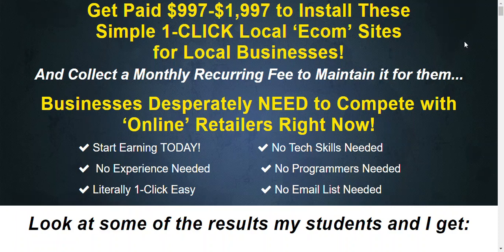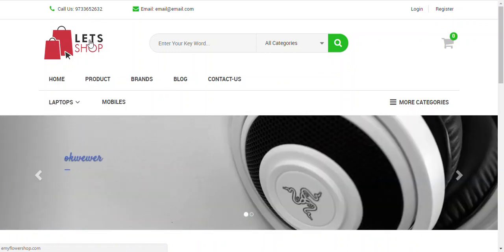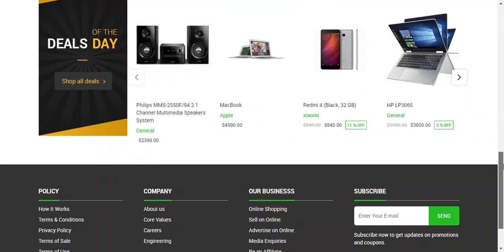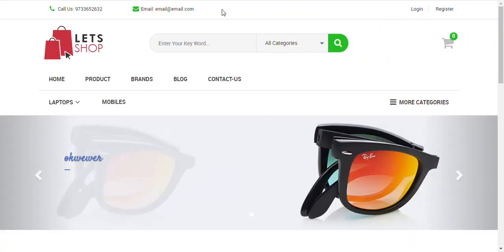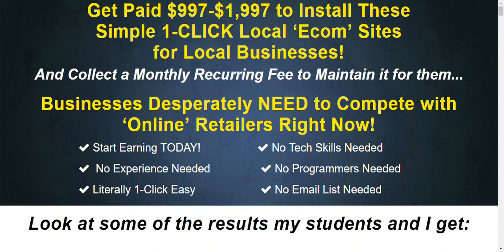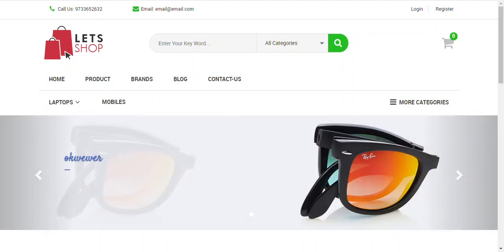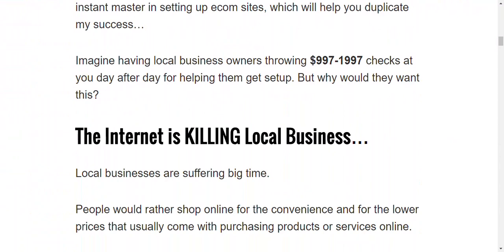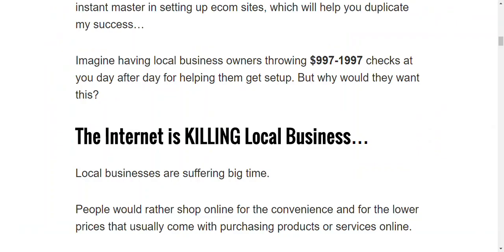Local ECom Profits Walk Through Bonuses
(Click the link right there to get my amazing bonuses!)

Launches June 5, 10 am Eastern.

Local Ecom Profits is Jack Hopman and Anthony Devine’s new software and training that you can use to set up a local ecom website for your local client businesses.

This software is super easy to use! It’s literally a one click install. And, it creates a really beautiful, easy to use, and very profitable ecom site for your client.

Local businesses are getting hammered by the likes of Amazon, Wal-Mart, and other big retailers. One of the reasons is virtually no local business has a real ecom site where people can shop online and get their purchase mailed to them.

With this new software you can easily set this up for your clients, and get paid monthly for doing so!

Watch this video and also click on the links below to read the sales letter. (And, watch a video that will show you how easy it is to install and use Jack’s software!)

Get this today before the price rises!

local ecom profits
local ecom profits software
local marketing
local business marketing
ecommerce
ecom